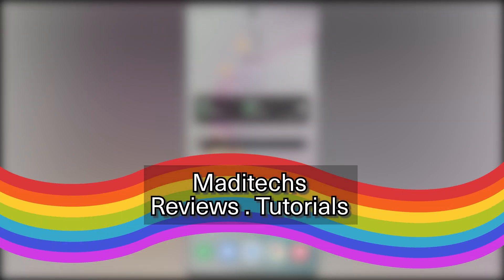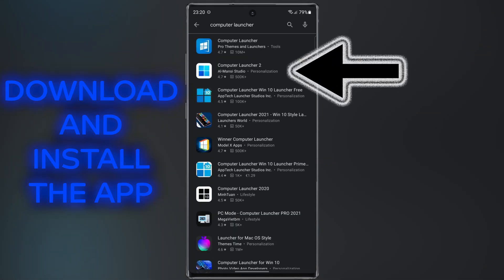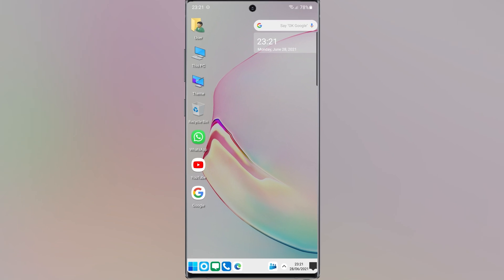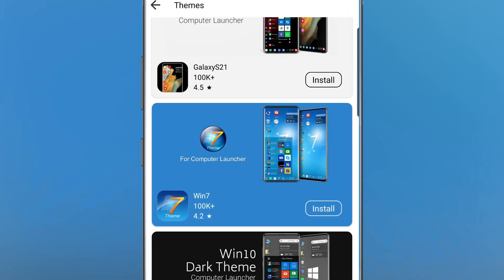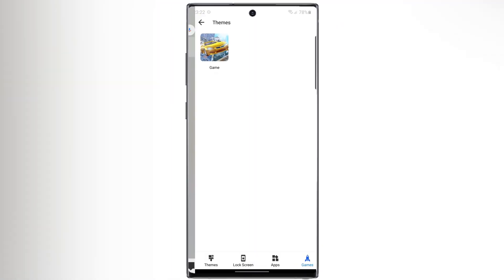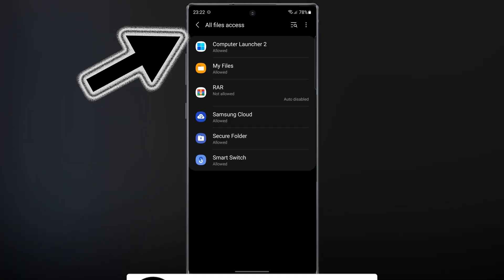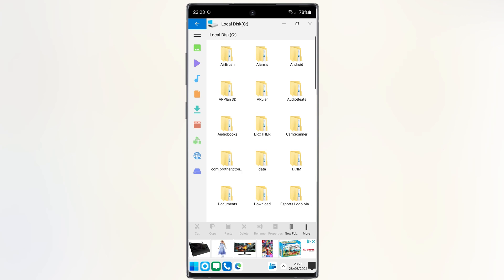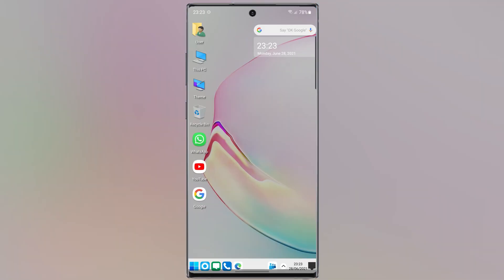Turn Android Into Windows - Windows Launcher For Android - Computer Launcher 2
Are you looking for the desktop computer style Launcher on your Android?
This video is only for you.
You love the new style of windows 10 launcher (Computer Launcher)? Check this computer style launcher available for your Android (TM) smart phones. Surprise your friends with new look and style of your Android.
Computer Launcher 2 is an excellent app for you to experience the Computer in Style UI and you can easily turn android into windows.

Computer Launcher 2 Design:
With Computer Launcher 2 (Windows Launcher), Customize your phone with unique look and feel of the fastest launcher. Amaze your loved one with computer look of your Android and also share it with your loved ones.

Support File manager
With built-in support of File Explorer and File Manager you can search and explore your files and Folders, Copy, Paste, Zip/Unzip, RAR, Delete Files, Share Files and can do lot more...
Explore your file system with this simple and efficient file explorer and file manager in native desktop computer design. You will be amazed at the interface that resembles my computer's directory.

✫ Create folder
Click on the screen then select create a folder as the folder will be created.
Network Sharing of files and folders:
Share your files and folders with other users of computer launcher 2 over WIFI network. Access your files everywhere over FTP/LAN.

Features:
- Computer Launcher 2 style Start Menu
- Android application in Stylish Tiles - In Start Menu
- Best application are available on One Click - Create Shortcuts of most used application on Desktop by press and Hold Feature.
- Easy Navigation to the Apps.
- Built-In support of File Explorer in Computer Launcher 2.
- Create Folders, Cut, Copy, Paste, Move, Share etc.
- Listing of all of your drives, SD Card, Storage, audio and video files and pictures in PC style.
- Computer Launcher 2 Taskbar.
- put the files to Recycle Bin and delete later in win 10 style.
- Built-in ZIP support allows you to decompress or extract ZIP/RAR files
- Action Center. Notification Center: Like win 10 launcher, the computer also has a action center bar. You can check the notice of application or system with Notification Center.
Features :
- Computer Launcher 2 Widgets
- Drag and drop Improved
- Clock Widget
- Weather Widget
- RAM info widget
- Changeable folders
- Live Wallpapers
- Photo tiles changeable
- Task-bar icons removable
- App Folders
- Weather, Calendar and Photos tiles Added
- Task-bar Transparency option added
- Improved Themes Compatibility
- Multi Tasking Made optional (enable /disable from settings)
- Lock Screen
- Multi Color Support for Task bar and menu
- Themes and Icon Pack - Android TV /Tablet support
- Hide Applications
- Icons Removable
- Add Applications in Start Menu (Paid Only)
- Change the Start Menu Application (Press and Hold the app to change)
- Change applications in Task-bar (Press and Hold)
- Built-In Gallery Feature added
- Photo Tile changeable
- Widgets
- Built in apps (Photo viewer)

There are a lot of windows launcher for android but Computer Launcher 2 is the best one in Play Store. With this application you can easily turn android into windows.
In this video we show you how to turn android into windows and how to work with Computer Launcher 2 application.
Also if you're looking for how to turn android into iPhone iOS 15, you can see this video